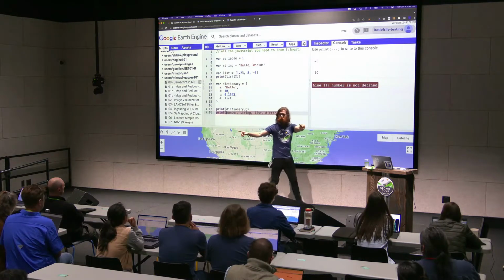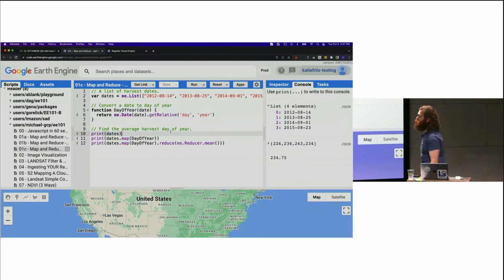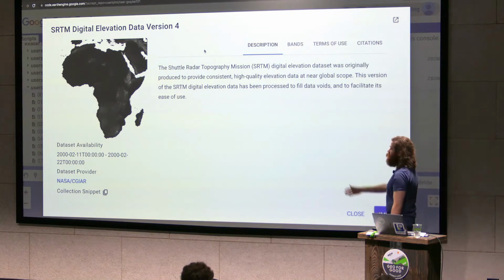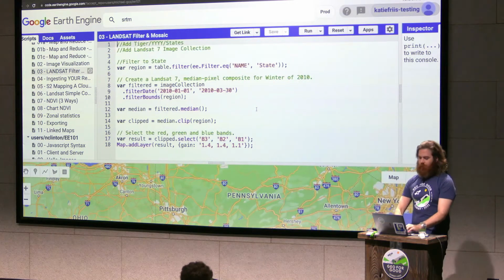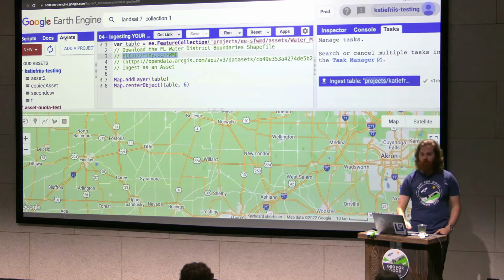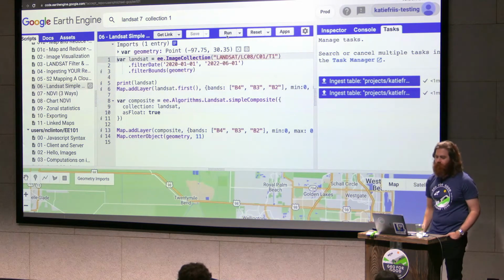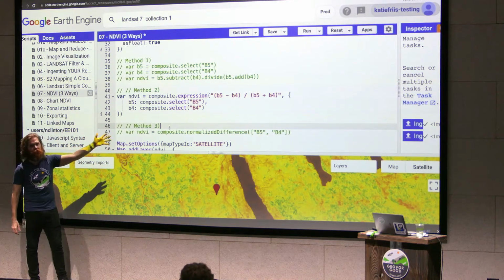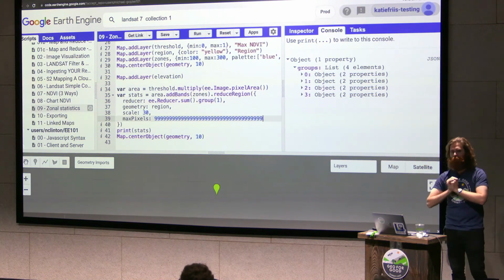Geo for Good 2022: Intro to Earth Engine: EE & Javascript Pt 2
This is Part 2 of the Intro to Earth Engine & JavaScript class. We'll continue where Part 1 left off, focusing on computing statistics on imagery, creating charts, exporting the results of your analyses.

Speakers:
Michael DeWitt, Google
Katie Friis, Google

You can also view this video on the Geo for Good Summit